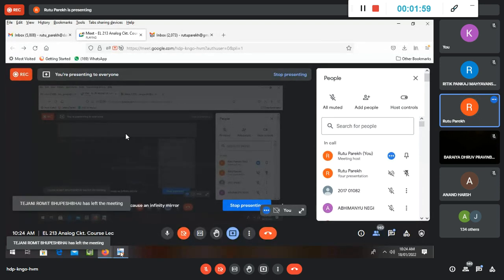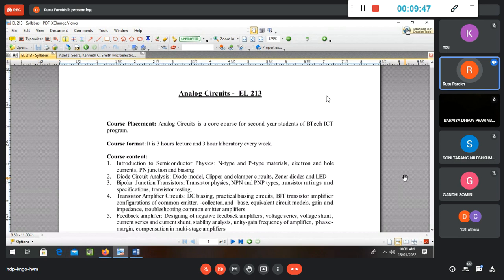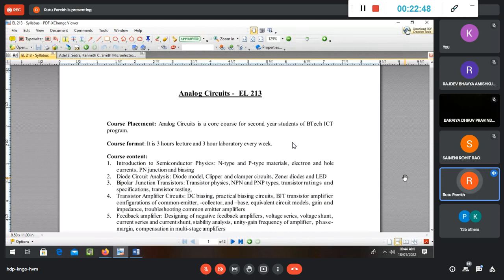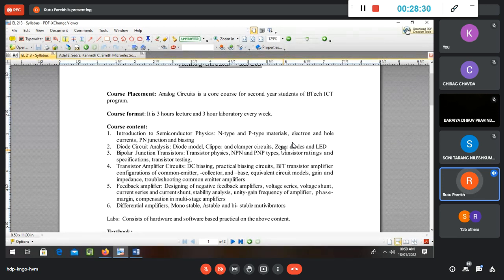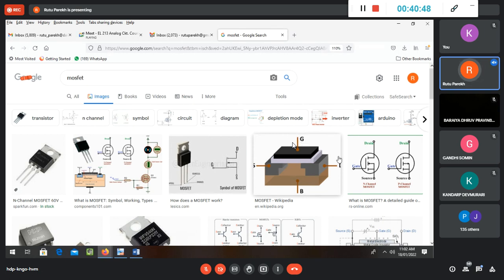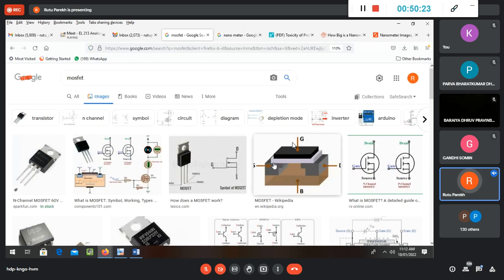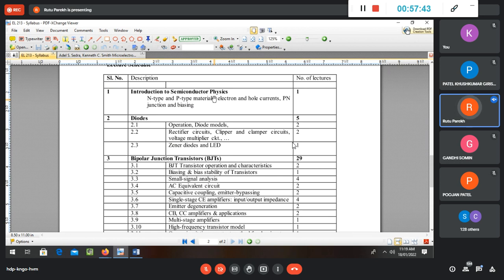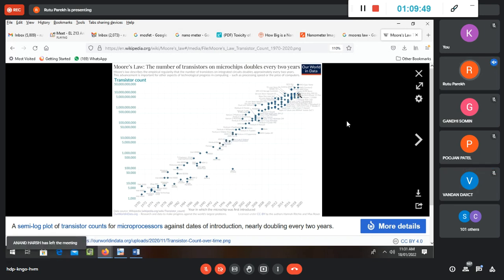EL213 - Analog Circuits - Lecture 1